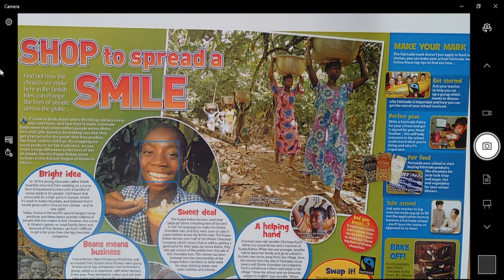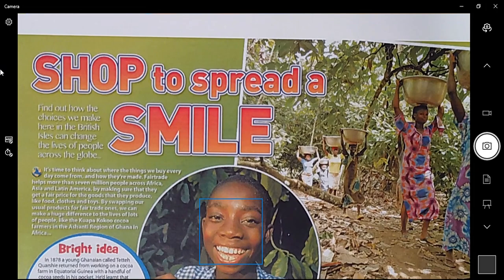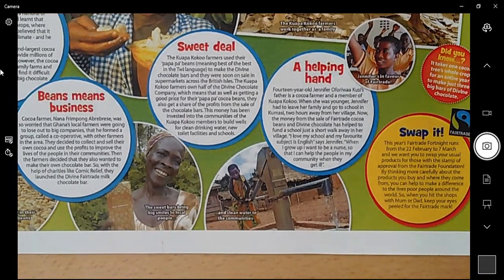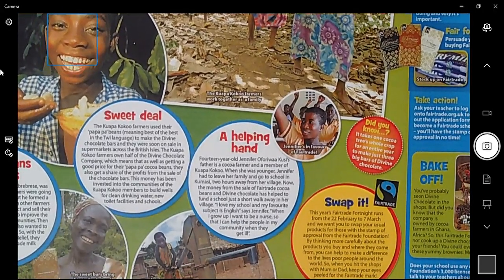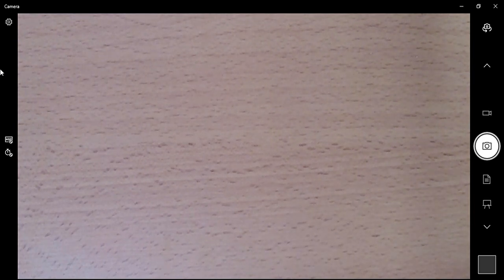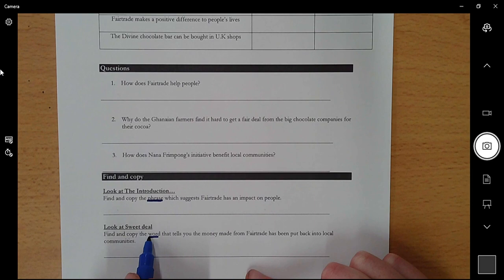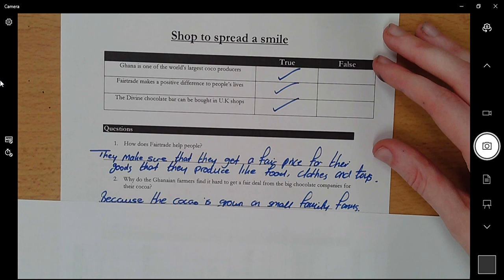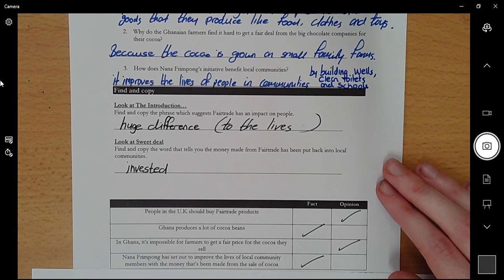Non Fiction Friday Reading